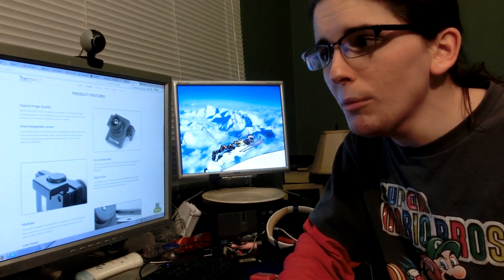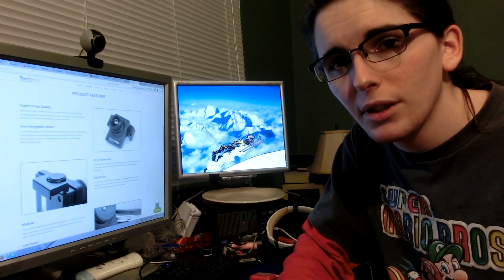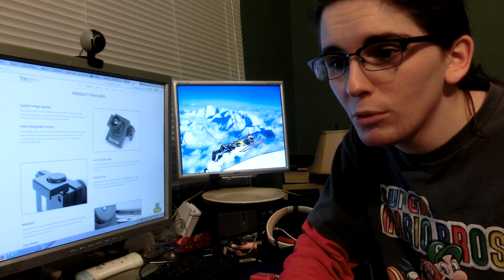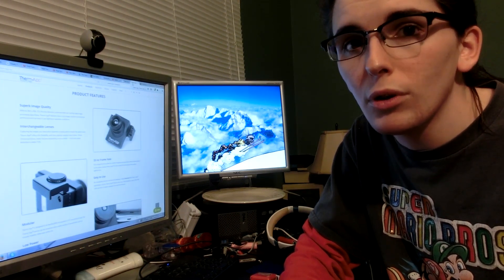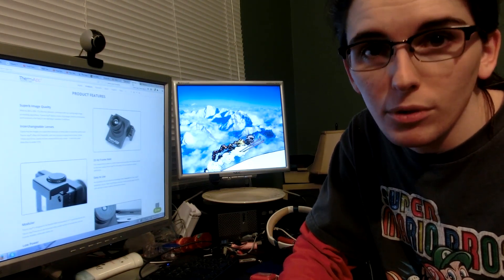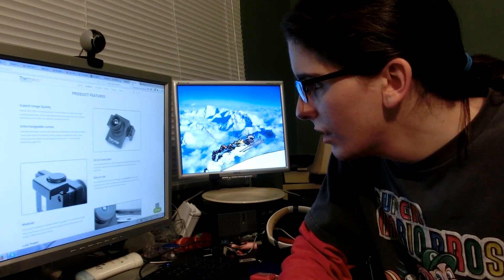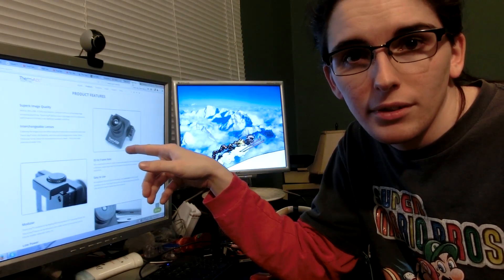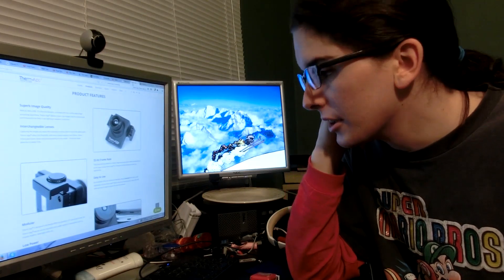Personal Bits 0179: Thermal Camera upgrades